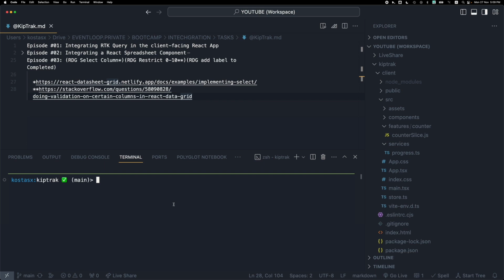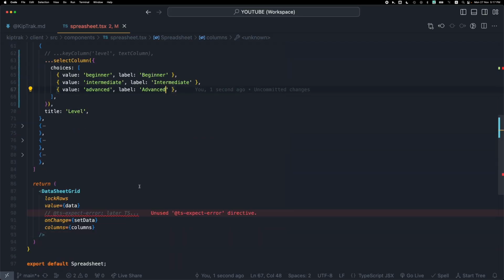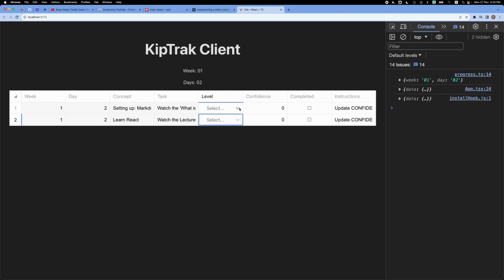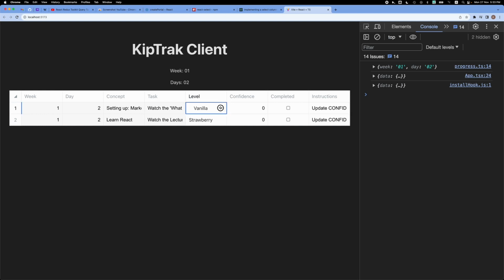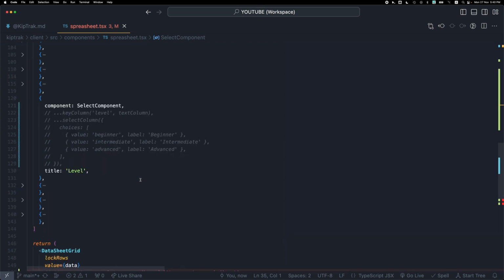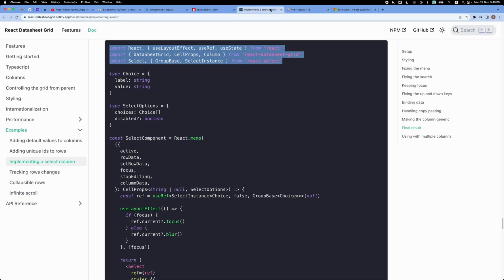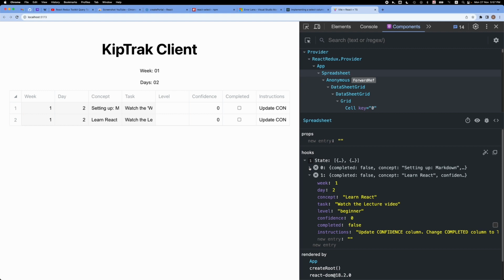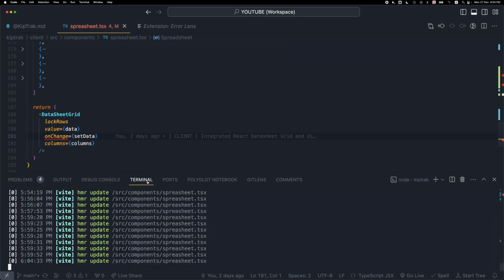Real-life Coding: Implementing a Select Column for React Datasheet Grid (KipTrak #3)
Prerequisites:

- JS & ES6
- Basic React knowledge
- Basic Express.JS knowledge